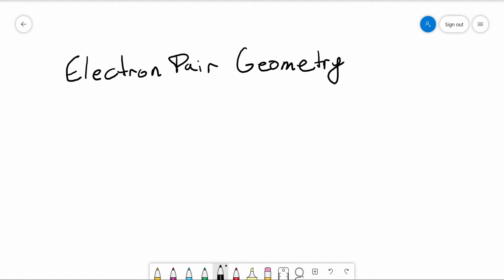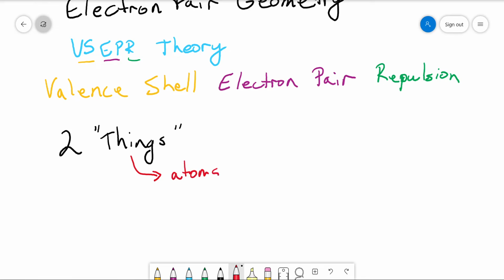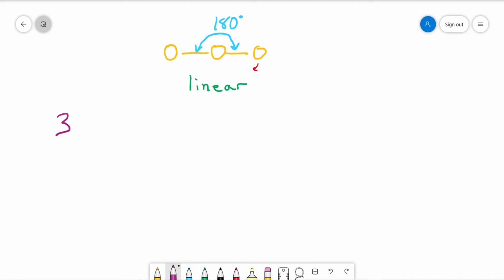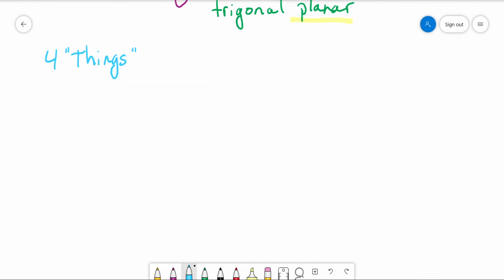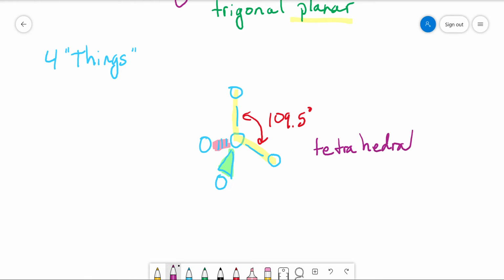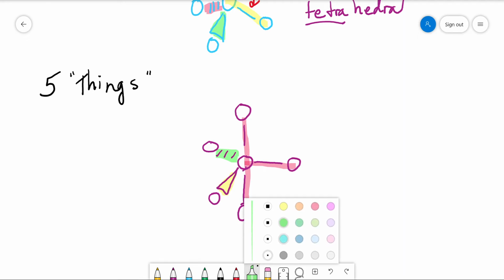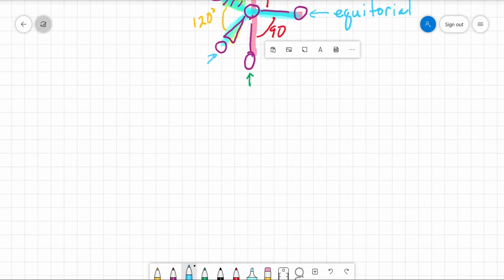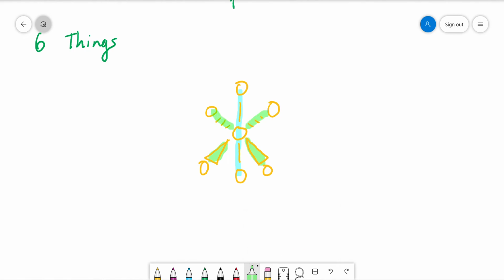Electron Geometry (Chapter 11)